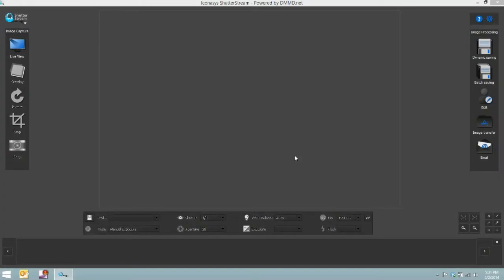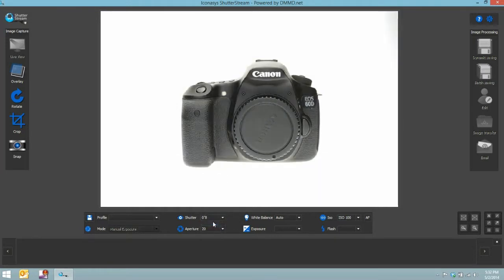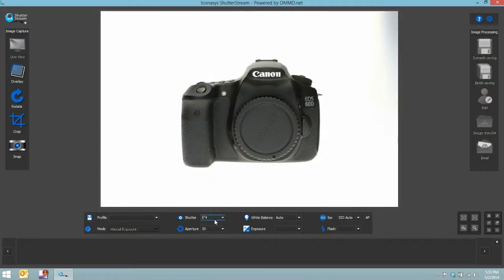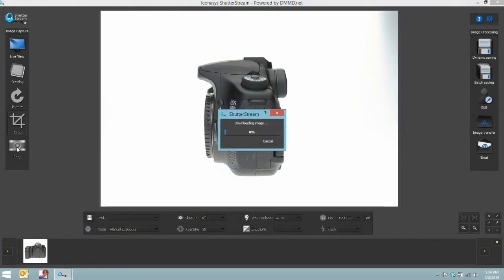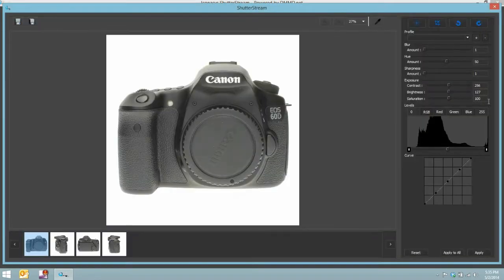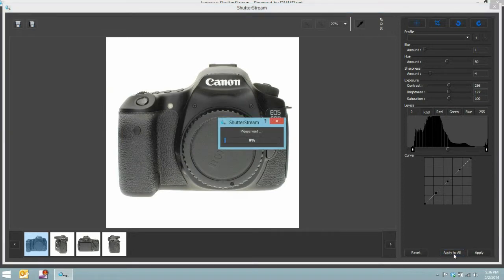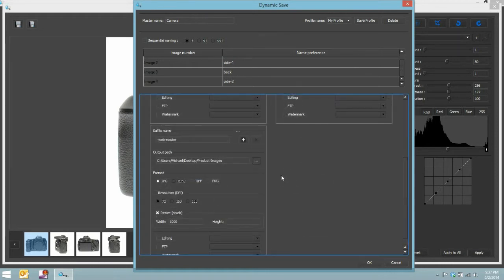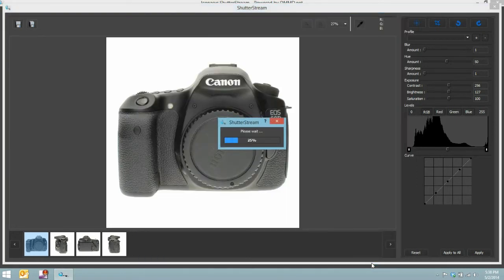Studio Photography Software - Create high quality images in seconds!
Studio Photography Software allows users, regardless of experience, to create high quality product images in just seconds. Shutter Stream integrates image capture, editing and processing tools into a single stand-alone application and is designed to increase Studio Photography workflow efficiencies by up to 800%.

Studio Photography Software - by Iconasys Inc.